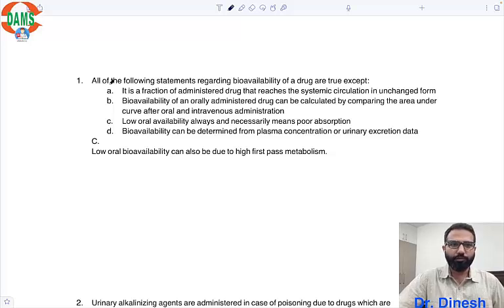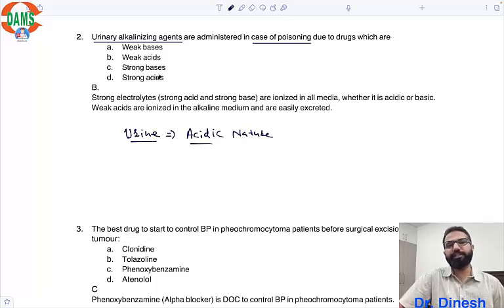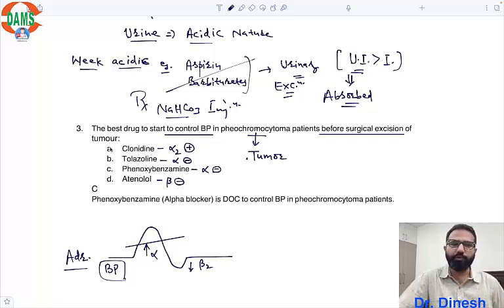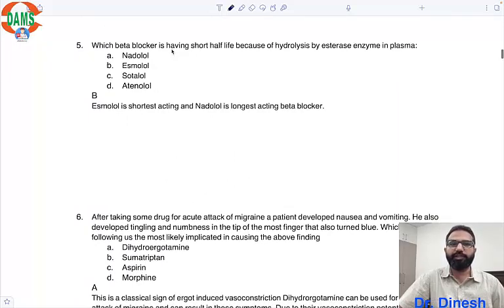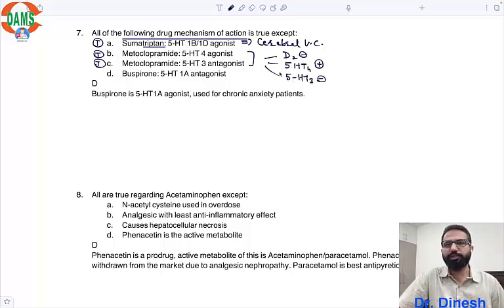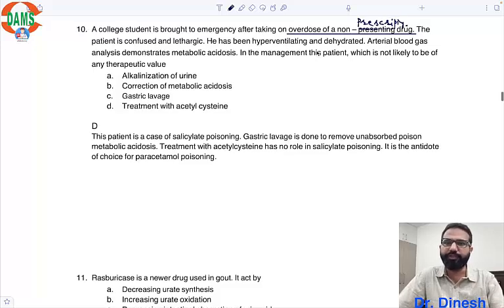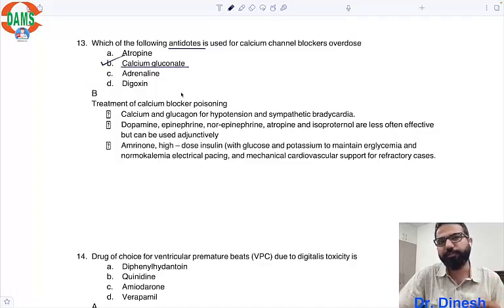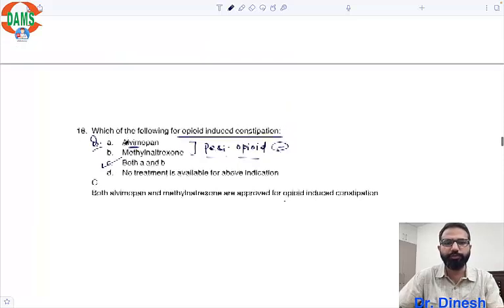FMGE DAMS CBT-2 discussion | Pharmacology || Dr. Dinesh Yadav